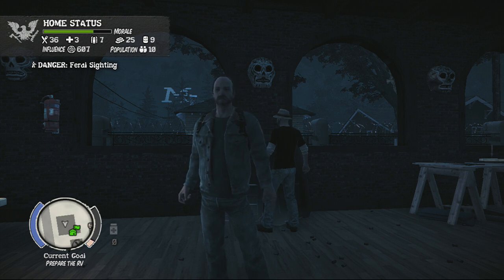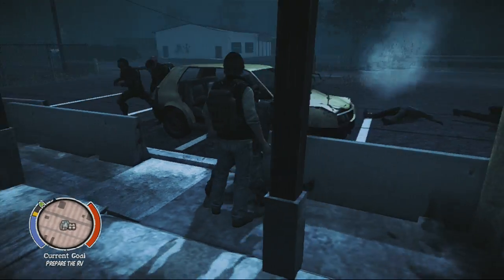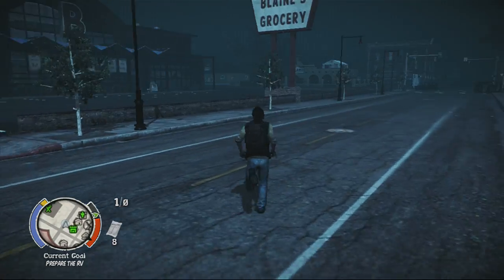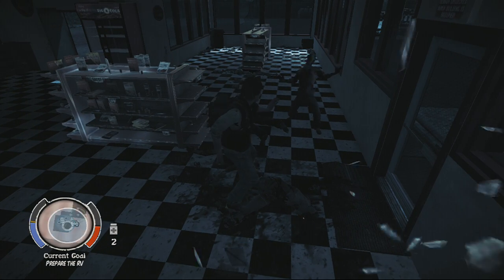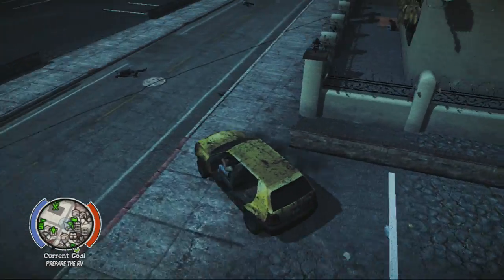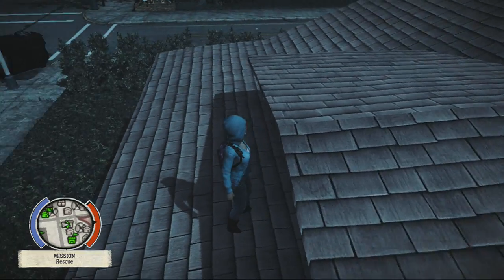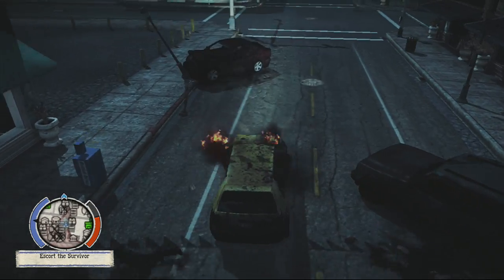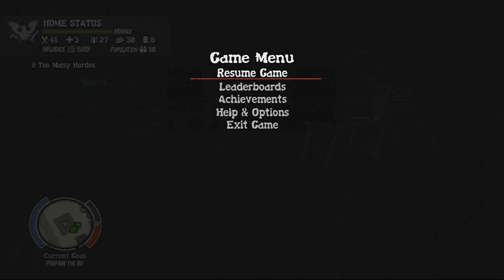State Of Decay Breakdown Level 50 | The Chosen Part 8/9 | Epic "GET ON THE ROOF" Glitch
State Of Decay: Breakdown Level 49 - The Chosen Part 8/9

State Of Decay: Lifeline was released Friday, May 30th, 2014 for PC and Xbox 360, priced at only $6.99. Go and buy it RIGHT NOW!! - A FULL Let's Play Walkthrough series AND guides will be uploaded on my channel from May 31st, 2014 ongoing featuring strategies, tips and details on how to survive the awesome new campaign perfectly!

===CHECK OUT OTHER CHANNELS PLAYING STATE OF DECAY!!!===